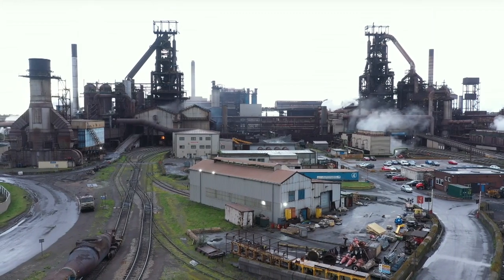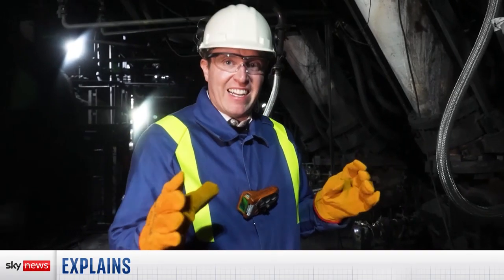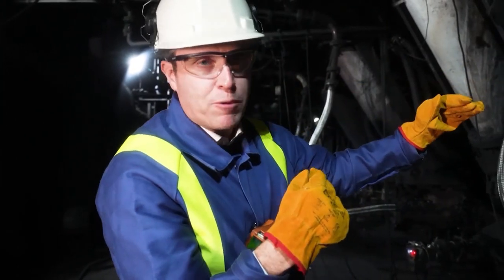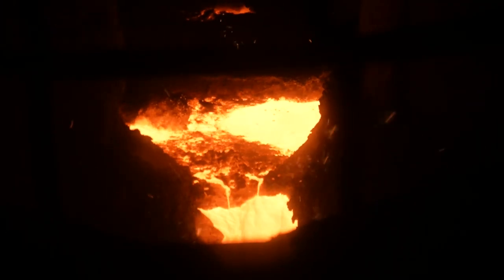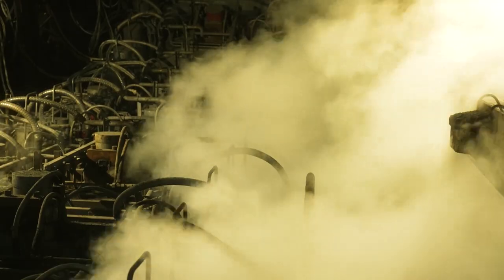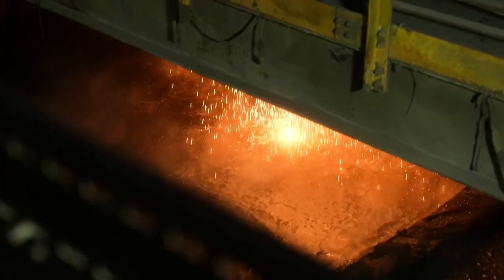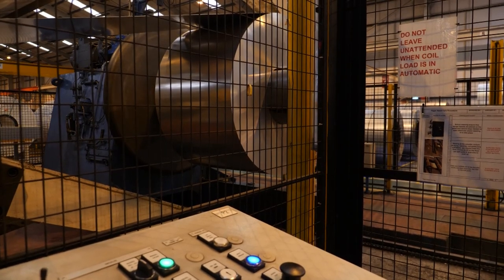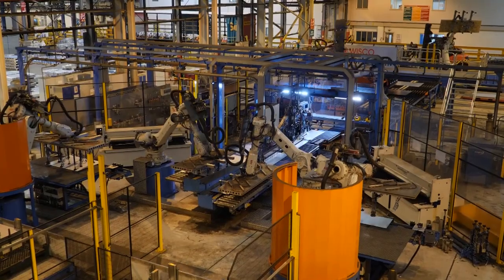Rock & metal: How to make steel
We all use steel. It’s one of the most important metals in the world.

From rocks on the dockside in Wales to the scorching furnaces of UK steelworks, Economics and Data Editor Ed Conway explains how this vital metal is made.

Sky News videos are also available in German here/Hier können Sie außerdem Sky News-Videos auf Deutsch finden